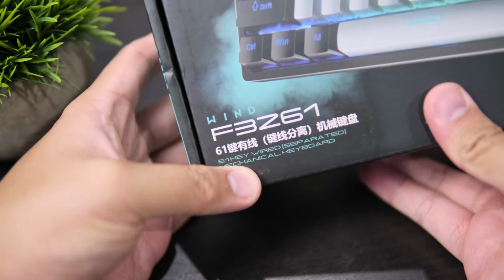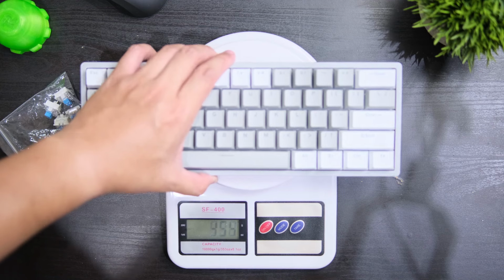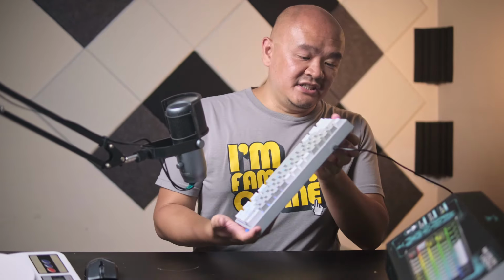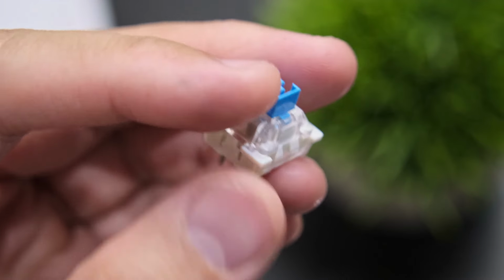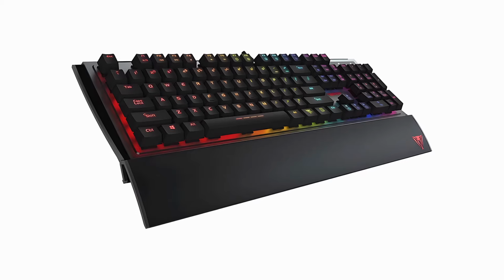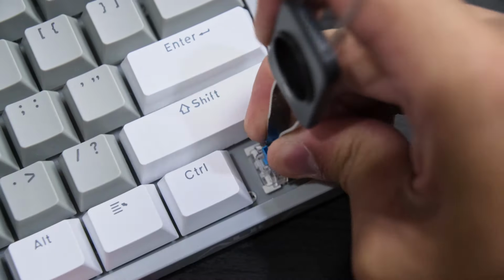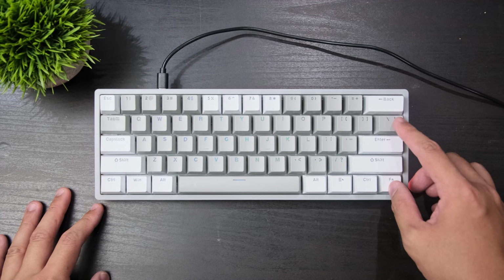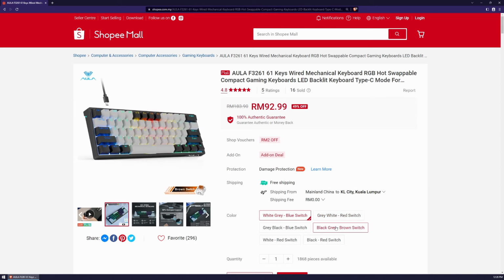This Keyboard HONESTLY feels better than I thought it would. - AULA F3261 Review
Pretty good feeling and sounding keyboard for the price, the AULA F3261

⭐ AULA F3261 ⭐
🛒US (Amazon)

0:00 Intro
0:34 AULA F3261 and What you get.
1:27 Weight, Physical Features
3:35 Switches & Typing Experience
5:24 Hot Swap if Outemu Blues aren't your jam
5:51 Key combos aka keep the manual
7:11 Pricing & Conclusion